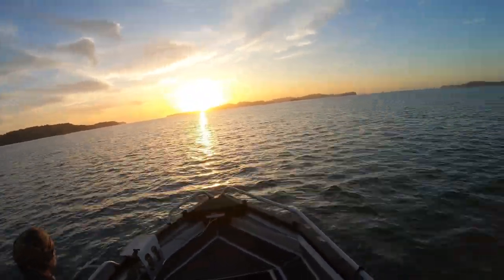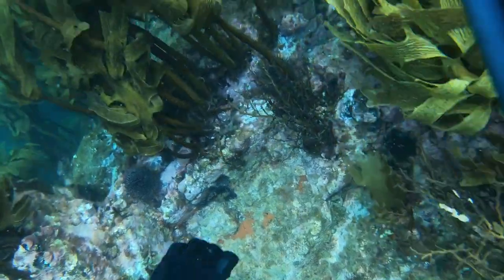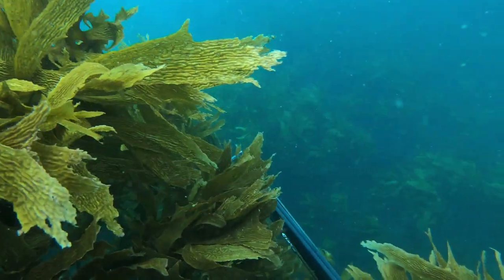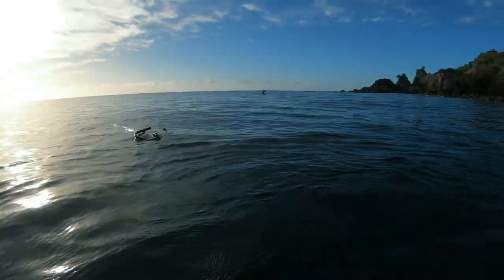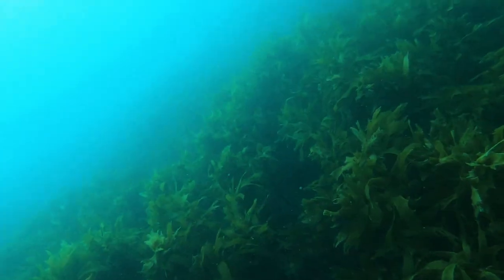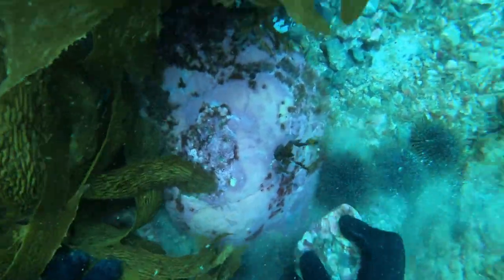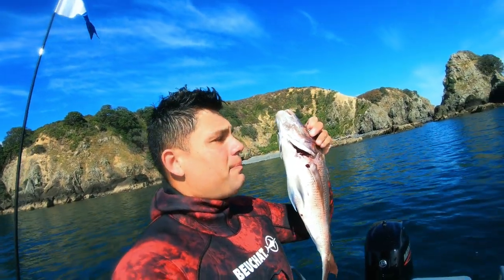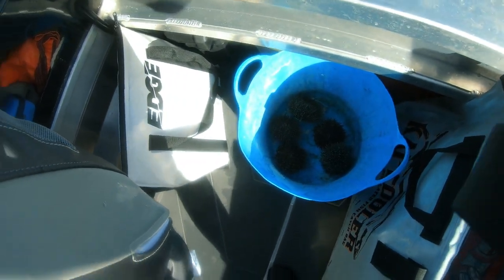BEGINNERS SPEARFISHING SNAPPER-Episode 8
This video gives you guys a small insight into how I hunt snapper and things I do and think about whilst trying to nail the big 20 lb dog!